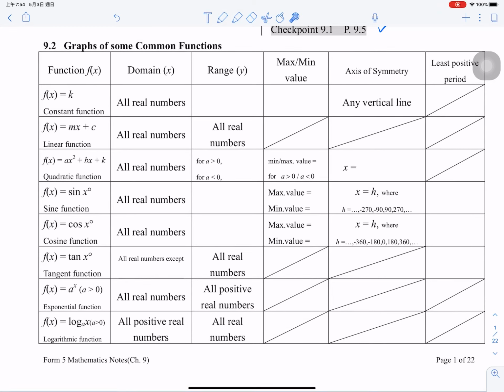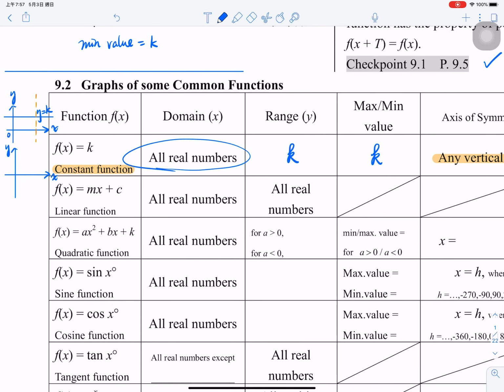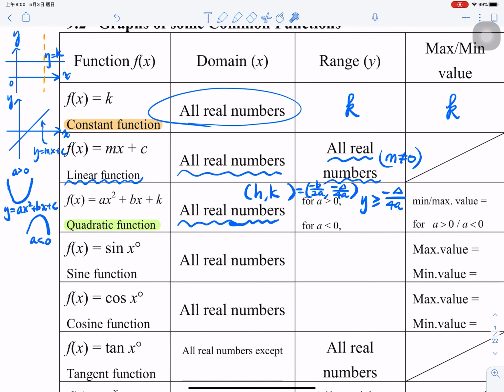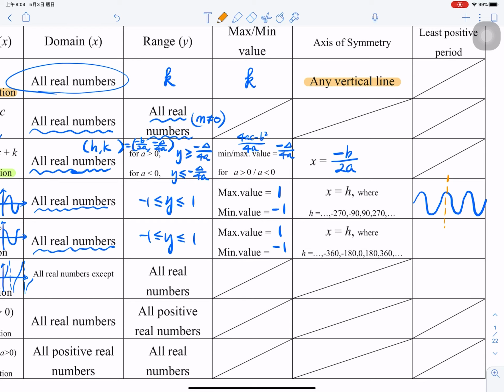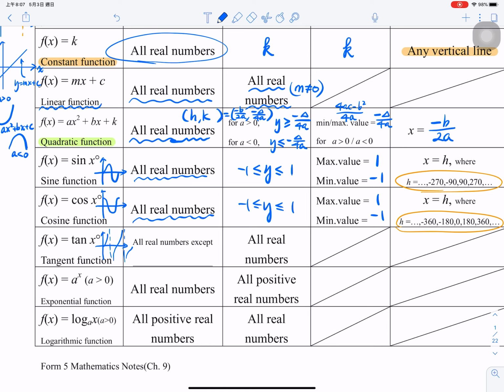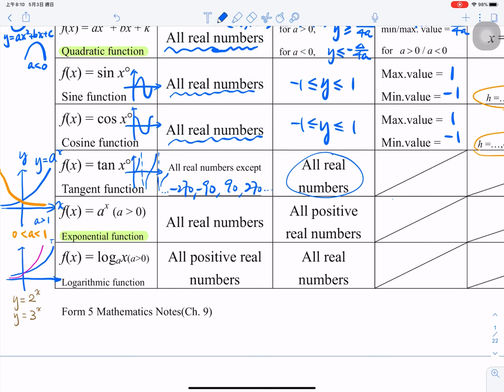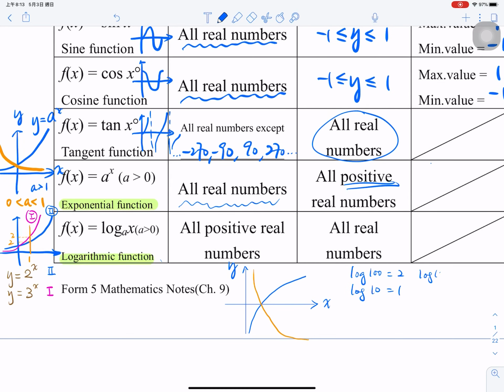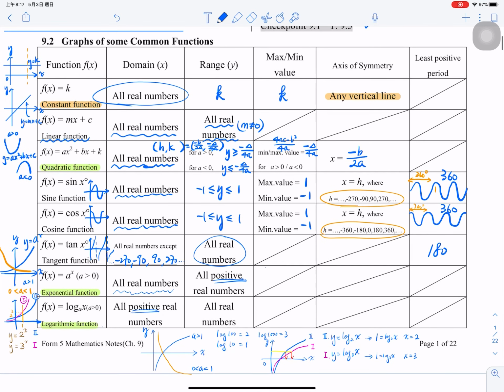9.2 Graphs of Some Common Functions